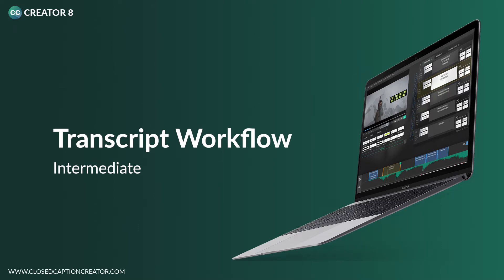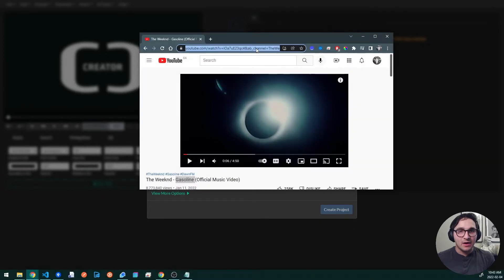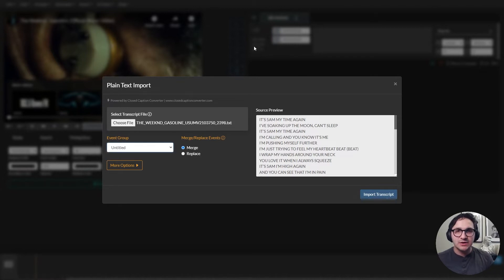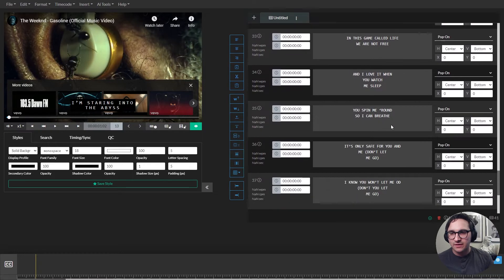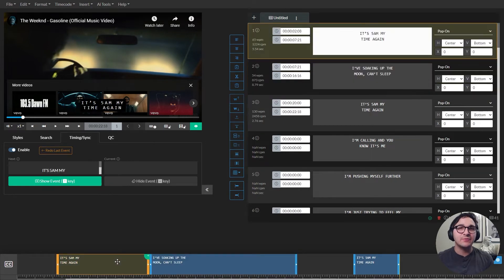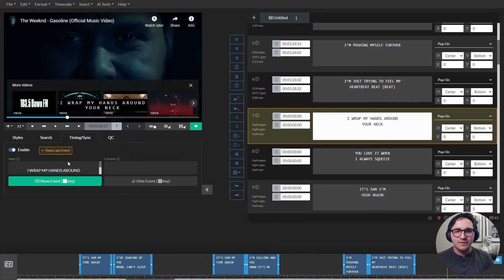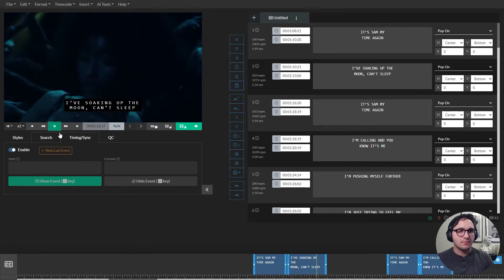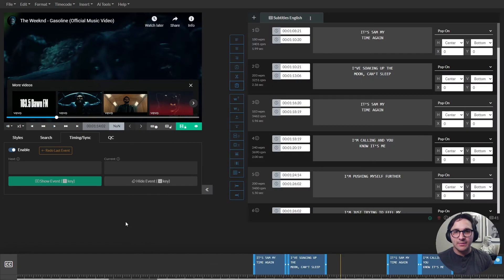Creator 8 - Transcription Workflow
Learn how to create subtitles or closed captioning using a transcript file. In this video we take song lyrics and import them to create closed captioning. Sometimes automatic transcription doesn't work, especially for music. This process makes it easy to sync your transcript with your video.